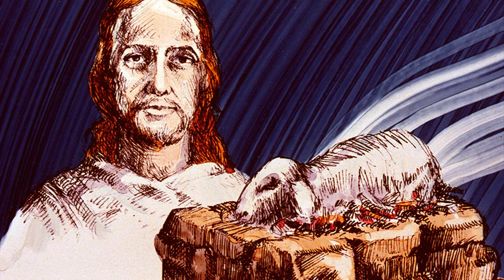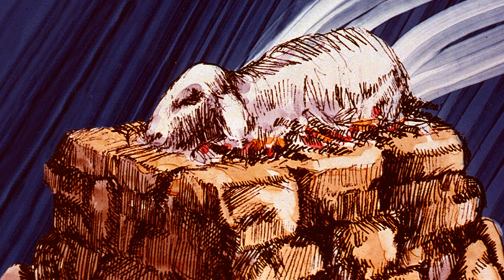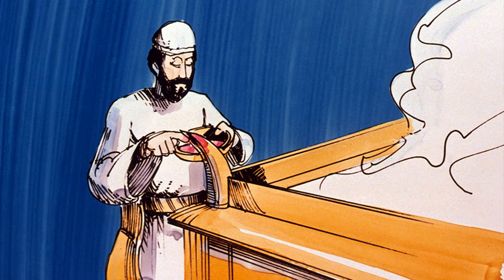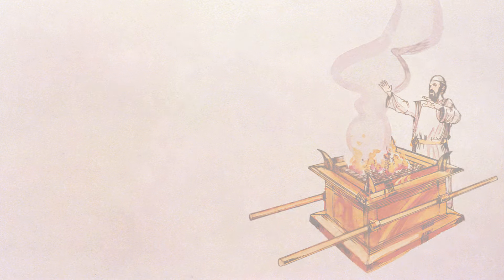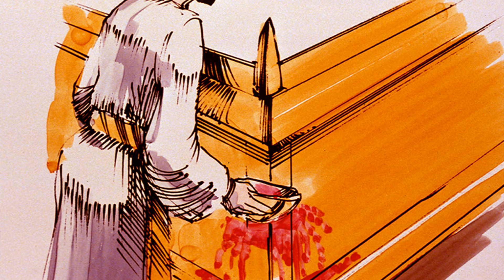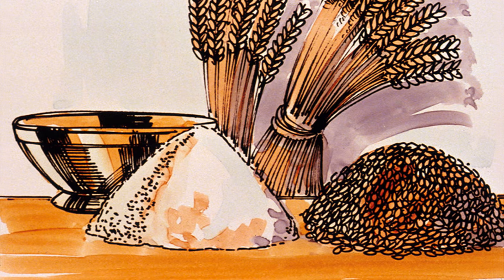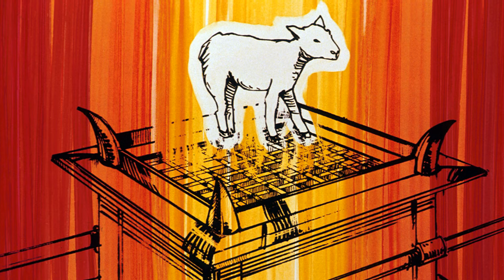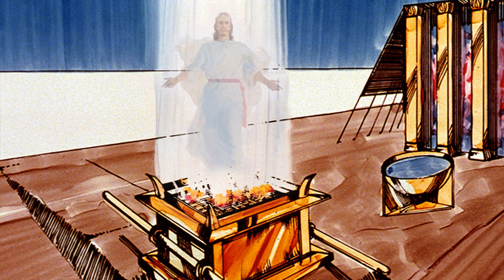Sacrifices and Offerings of the Law of Moses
Video adapted from a filmstrip produced by the Church Education System (CES) in 1980 about the Law of Sacrifice. It is one of the better discussions I have seen on the Law of Moses and Jesus Christ.